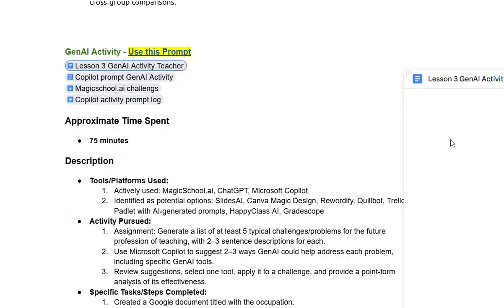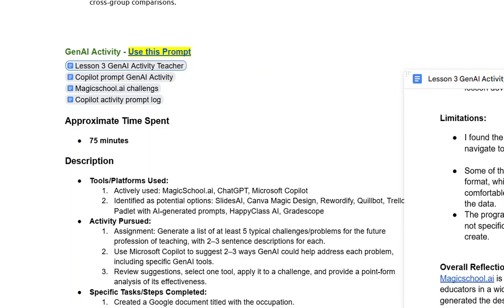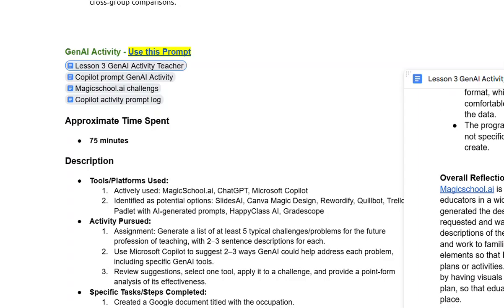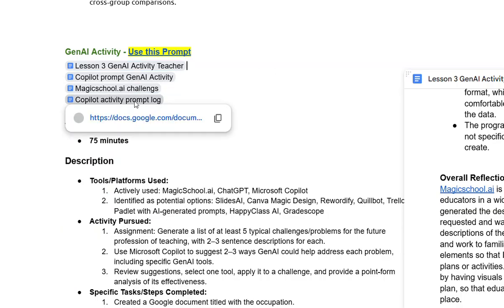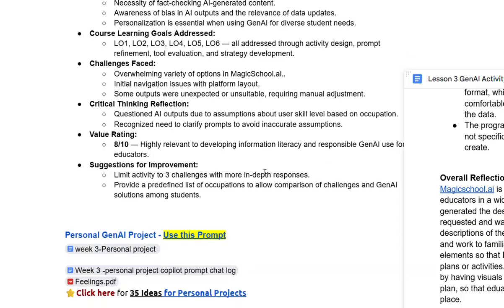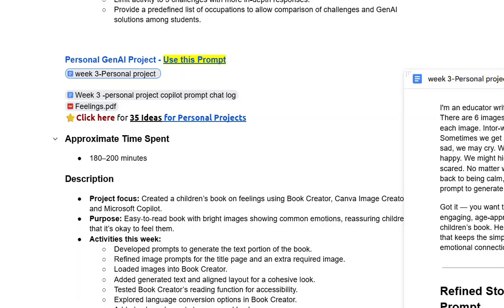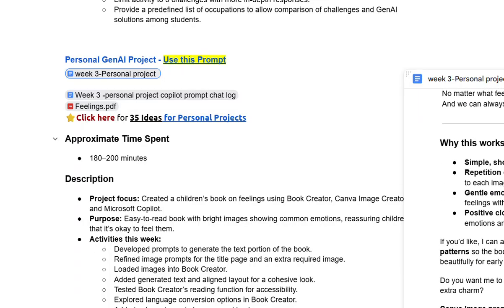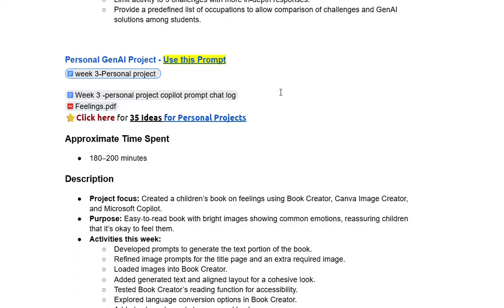Student Portfolio-Knight - FB3